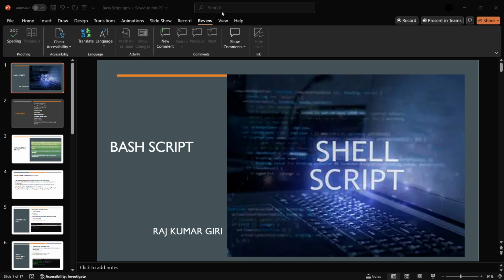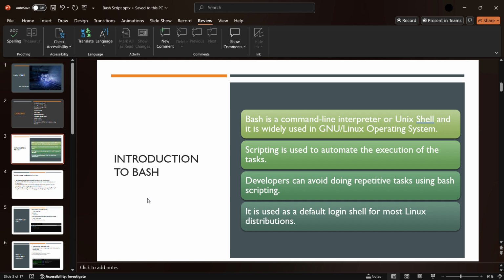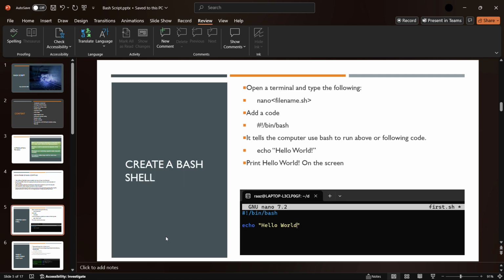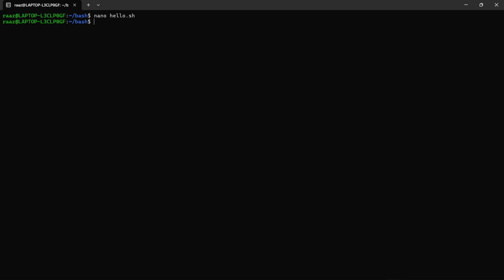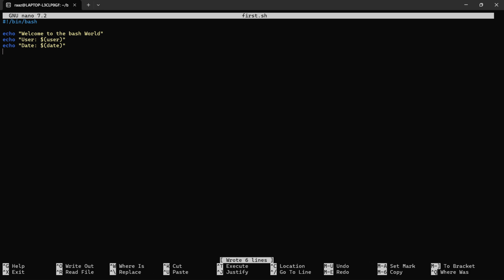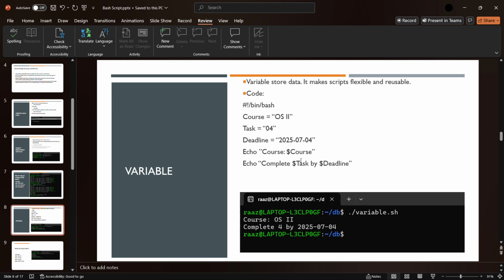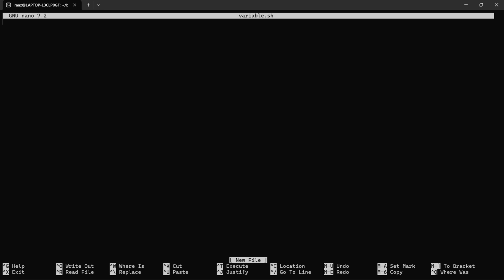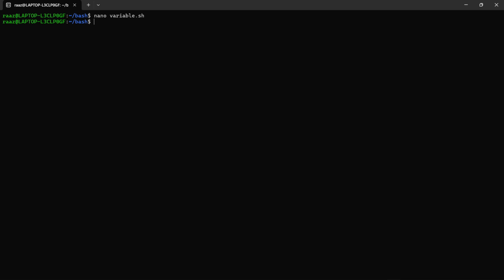Easy Bash Scripting Tutorial for Linux Users Step-by-Step || Ubuntu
🎉 Welcome to Bash Scripting for Beginners! 🎉

In this video, you'll learn the basics of Bash scripting on Linux/Ubuntu, including:

What is a Bash script?

How to create and run your own .sh files

Using echo, read, if-else, for loops

Accepting command line arguments

File permissions with chmod +x

Simple task automation with scripts

Whether you're a beginner in Linux or looking to automate repetitive tasks, this tutorial is a perfect starting point.